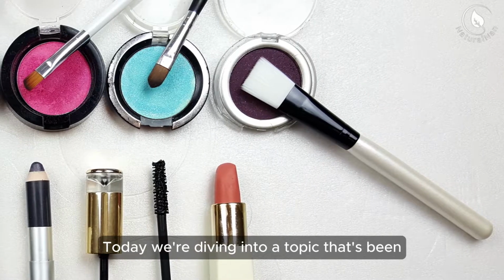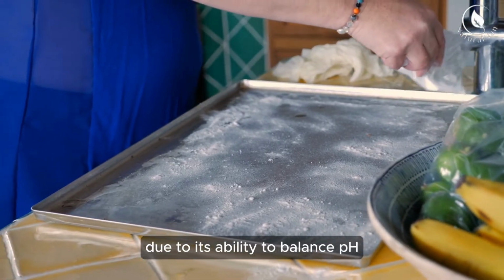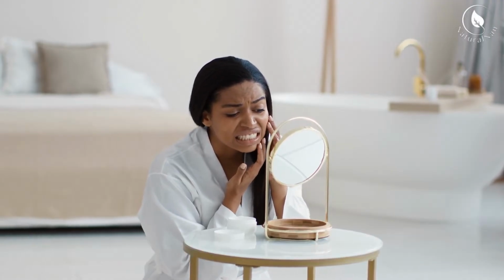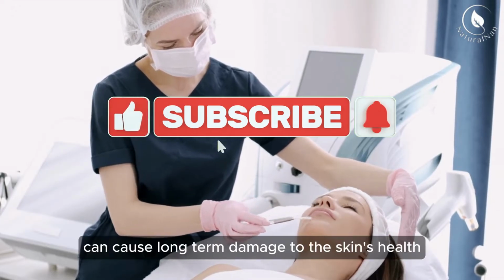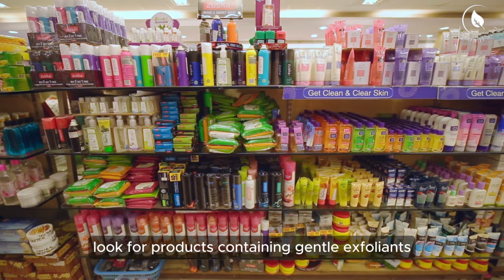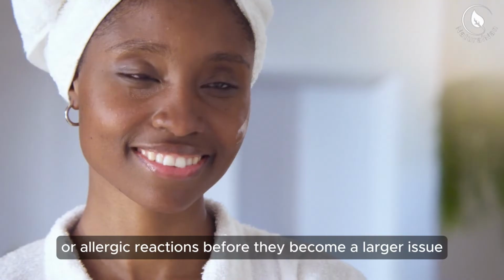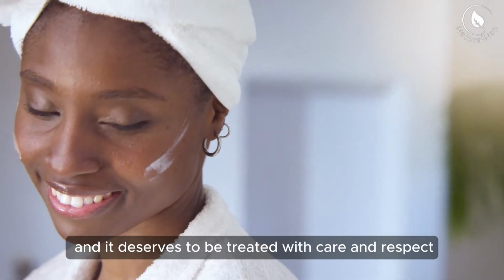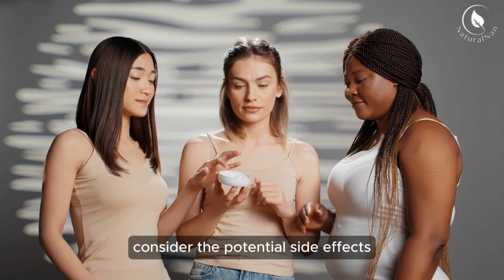Side Effects of Using Baking Soda on the Face - Use With Caution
Hi everyone! One of our most viewed videos is "How To Apply Baking Soda On Your Face [3 Ways]
We received some feedback that this didn't work for some. So we made this video to highlight the importance of using backing soda on your face with caution. Always patch test on a small part of your skin first to see if you experience a negative reaction.

⏱️ Timestamps:
00:00 Introduction
00:17 Understanding Baking Soda
00:40 Side Effects of Baking Soda on the Face
01:40 Safe Alternatives
01:54 Additional Tips for Safe Skincare

📃 Video Summary:
Today, we're diving into a topic that's been making waves in the beauty community: the side effects of using baking soda on your face.

Baking soda, with its versatile properties, has found its way into many skincare routines. But is it really safe for your delicate facial skin?

Understanding Baking Soda

Baking soda, or sodium bicarbonate, is known for its exfoliating and cleansing properties. It's often used in DIY skincare recipes due to its ability to balance pH levels and remove dead skin cells.

However, when it comes to using baking soda on the face, things might not be as straightforward as they seem.

Side Effects of Baking Soda on the Face

Despite its benefits, using baking soda on the face can lead to several side effects. The abrasive nature of baking soda can disrupt the skin's natural barrier, leading to redness, irritation, and even chemical burns.

Additionally, baking soda's alkaline pH level can disturb the skin's acid mantle, making it more susceptible to infections and environmental damage.

Don't just take my word for it. Let's hear from individuals who've had firsthand experience with using baking soda on their face.

Baking soda may offer temporary benefits, but its harsh nature can cause long-term damage to the skin's health. I often advise against using it on the face, especially for those with sensitive skin.

It's essential to consult with a skincare professional before incorporating any new ingredient into your routine, especially one as potent as baking soda.

Safe Alternatives

Fortunately, there are plenty of safe and effective alternatives to baking soda for achieving radiant skin. Look for products containing gentle exfoliants like fruit enzymes or finely ground particles.

Additional Tips for Safe Skincare

When it comes to skincare, gentle is key! Opt for cleansers and exfoliants specifically formulated for facial use, avoiding harsh ingredients like baking soda altogether.

Also, remember to patch-test any new products before applying them to your entire face. This simple step can help you identify any potential sensitivities or allergic reactions before they become a larger issue. And always follow up with a moisturizer to replenish hydration and support your skin's natural barrier function.

Listen to Your Skin

Lastly, pay attention to what your skin is telling you. If you notice any signs of irritation, redness, or discomfort after using a skincare product, discontinue use immediately and consult with a dermatologist.

Your skin is unique, and it deserves to be treated with care and respect. So, listen to its needs and make informed decisions about the products you use.

With a little love and attention, you can achieve that healthy, radiant glow you've always dreamed of!

Remember, skincare is all about finding what works best for your unique skin type.

Well, there you have it, Before you reach for that box of baking soda in your pantry, consider the potential side effects it might have on your precious skin.